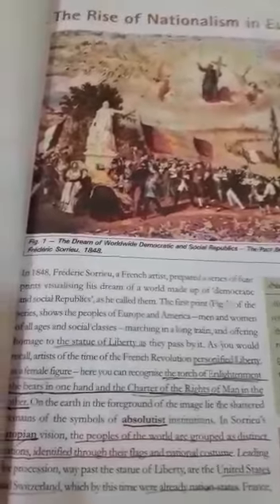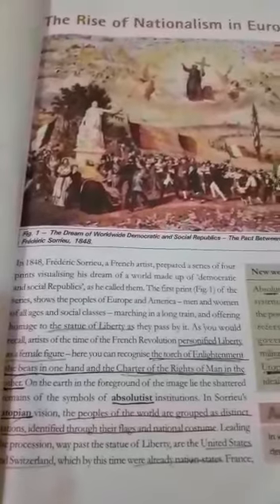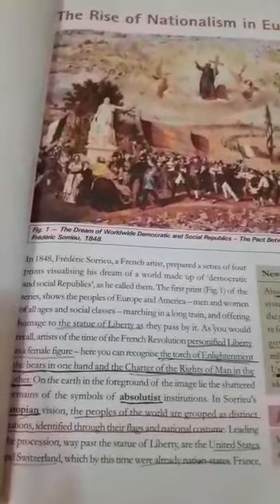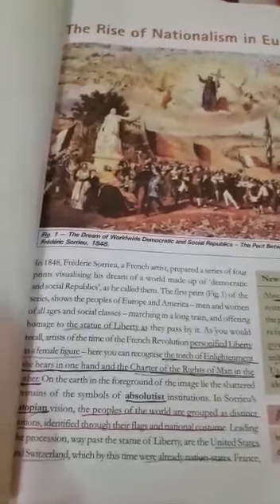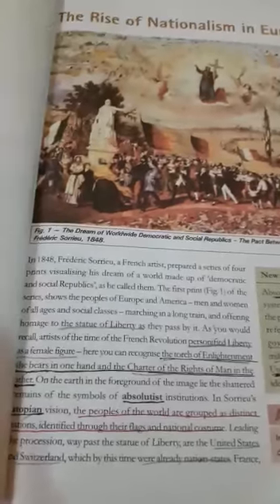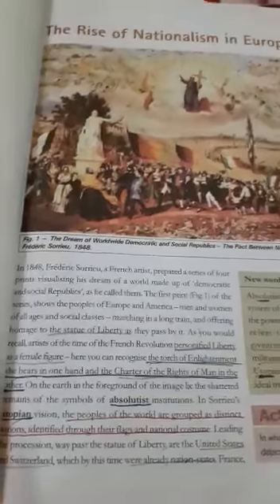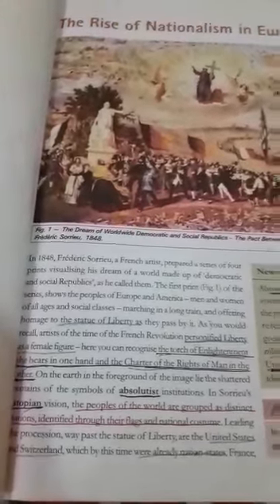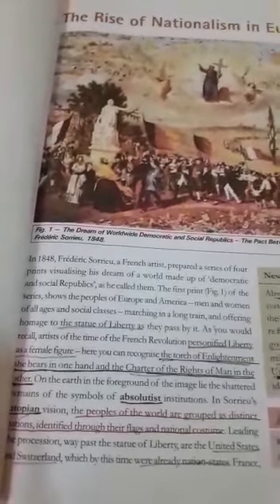class 10 History ch-1 part 1